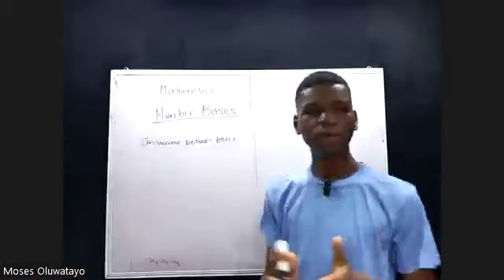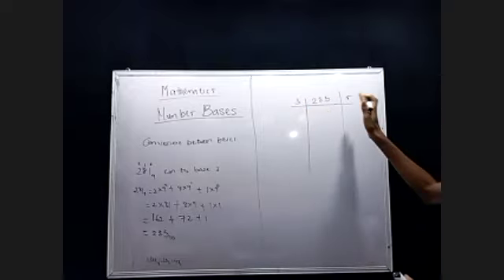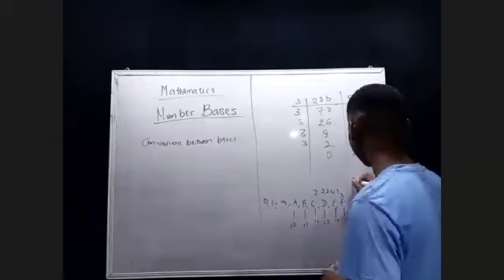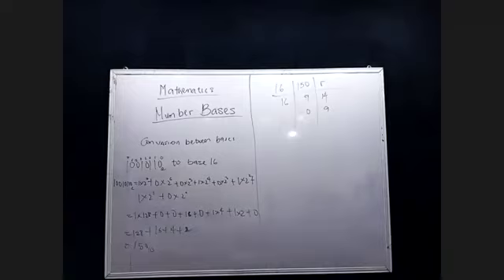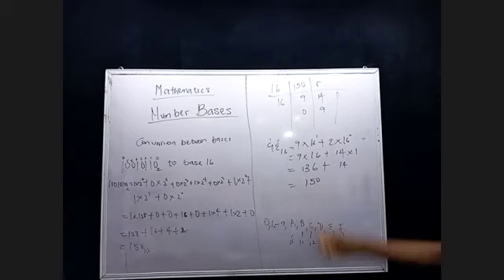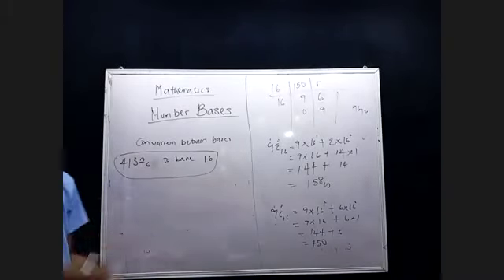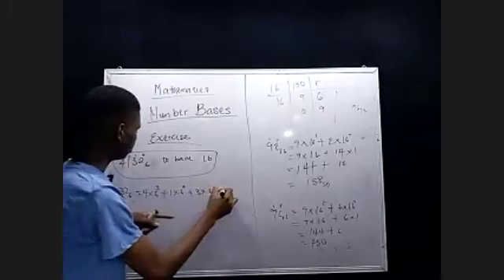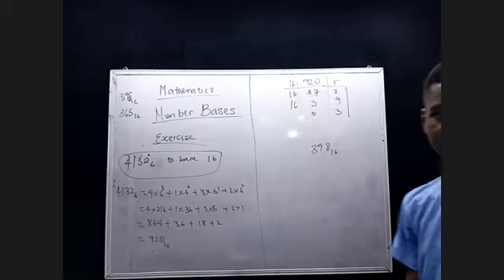UNILAG POST UTME/FOUNDATION MATHS CLASS